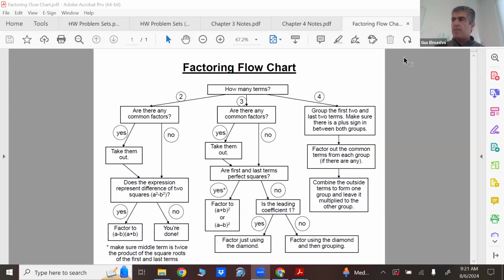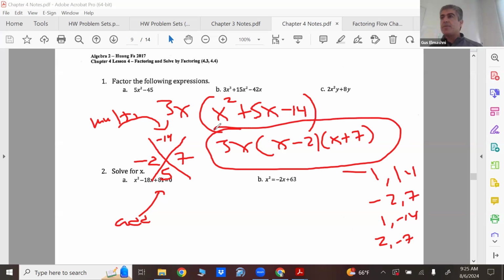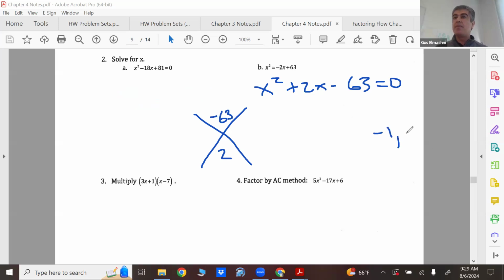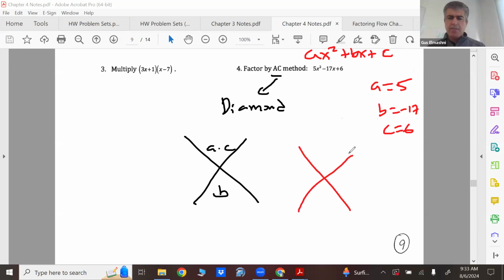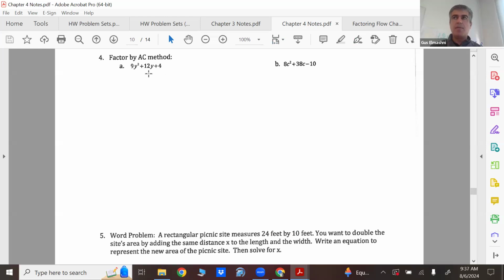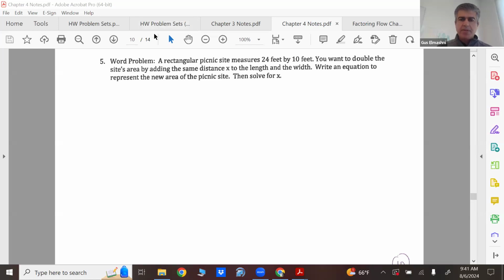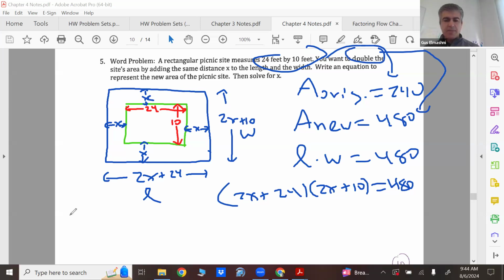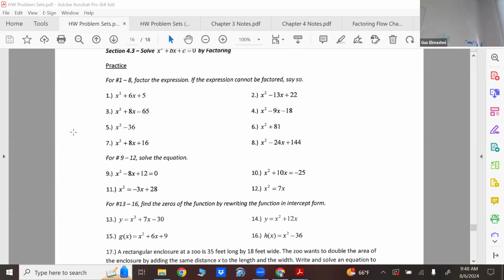Sections 4 3 4 4 Lecture August 6, 2024